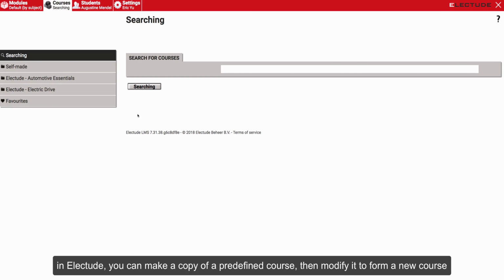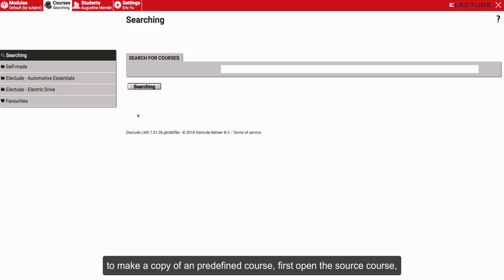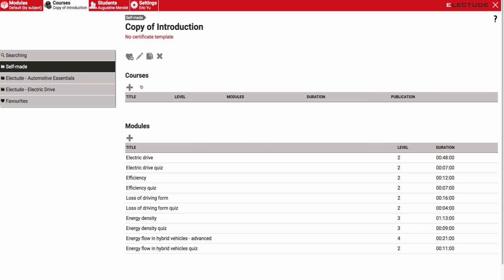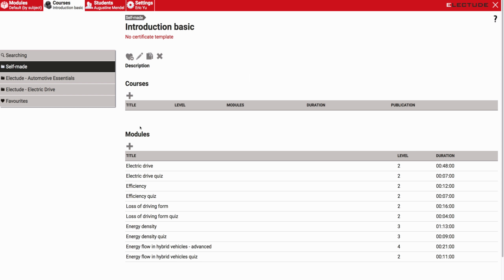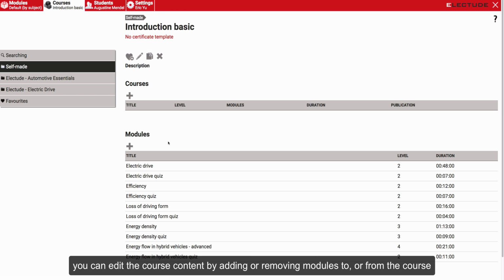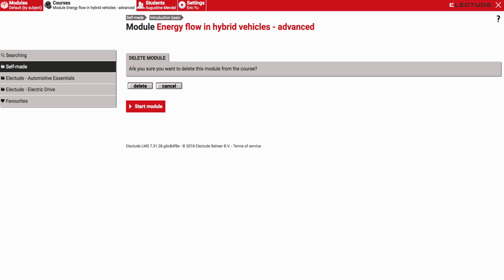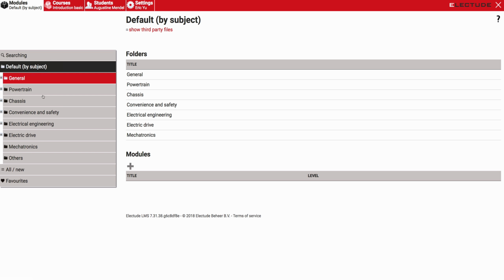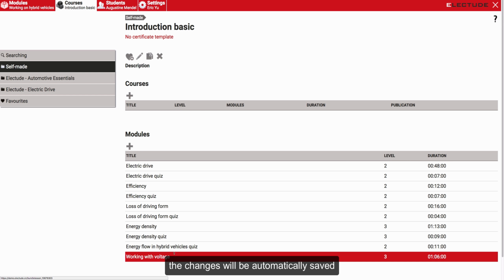Electude - Tutorial: Copy, Retitle, and Arrange an existing Predefined Course